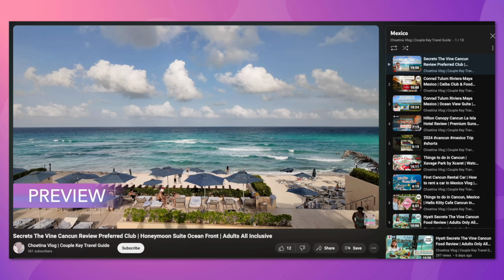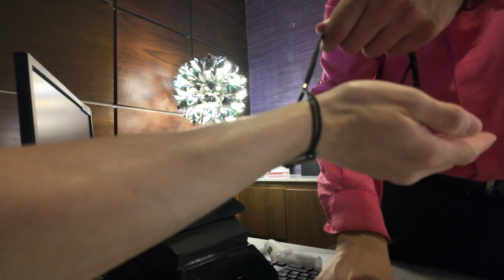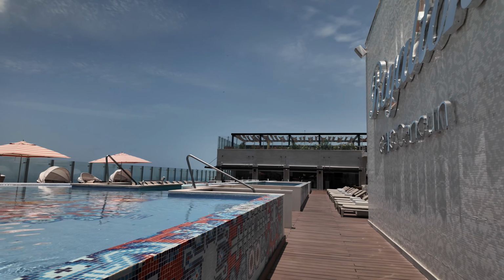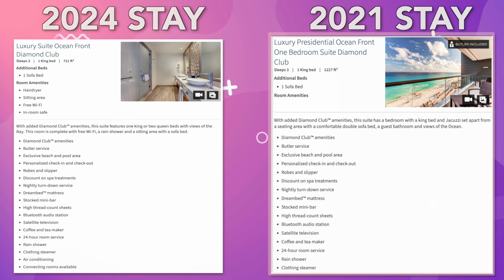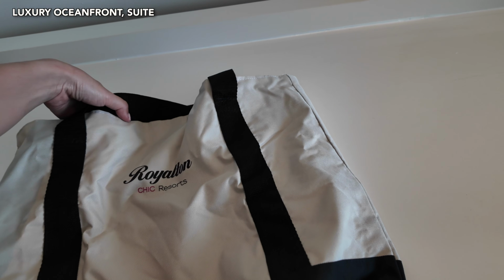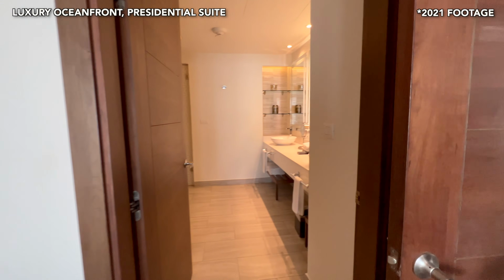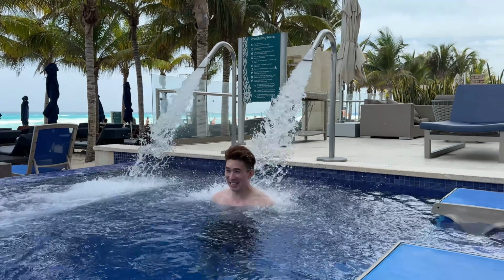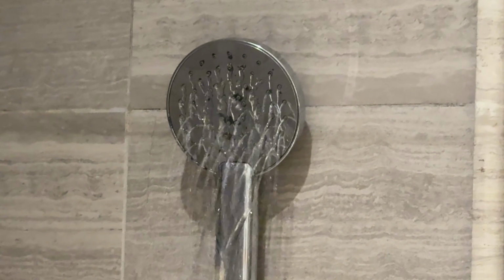Royalton Chic Cancun Review Diamond Club All Inclusive Adults Only Resort | Presidential Suite Tour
🏨 Royalton Chic Cancun Presidential Suite Tour - Diamond Club All Inclusive Adults Only Resort

We tour the Royalton CHIC Cancun Presidential Suite! Marriott Autograph Collection, Diamond Club access, all-inclusive adults-only luxury resort, full property tour, spa, dining, and honest review.

📝 IN THIS VIDEO:
Exploring the Royalton CHIC Cancun - Marriott Autograph Collection all-inclusive adults-only resort! Arriving at the property - first impressions. Check-in process and welcome. Diamond Club Lounge access - premium lounge experience. Room category comparison - Diamond Club vs Regular rooms. Resort tour - pool, beach, rooftop, fitness center views. Presidential Suite full tour - luxury oceanfront suite features. Presidential Suite highlights - premium amenities and layout. In-room dining menu - food options and service. Spa and massage experience. Nightly activities and entertainment. Resort highlights and honest recommendations. Complete luxury all-inclusive experience!

🏆 HIGHLIGHTS:
Royalton CHIC Cancun
Marriott Autograph Collection
Presidential Suite
Diamond Club Access
All-Inclusive Resort
Adults-Only Property
Oceanfront Views
Luxury Amenities
Full-Service Spa
Rooftop Lounge
Beach Access
Premium Dining
Nightly Activities

🎵 MUSIC & CREDITS:
Music: Beach by saavane, Summer Travel Vibe Background by SigmaMusicArt, Summer Bliss by Top Flow, Honey Lights by Harris Heller, Because Rain by Harris Heller

⏱️ CHAPTERS:
0:00 Preview
0:24 Introduction
0:45 Arriving at the Property
1:32 Check In
1:54 Diamond Club Lounge
2:30 Room Category (Diamond Club vs Regular)
2:47 Resort Tour (Pool & Beach)
3:33 Resort Tour (Rooftop)
4:58 Resort Tour (Fitness Center)
5:32 Room Tour Overview (Suite vs Presidential)
5:52 Room Tour (Luxury Oceanfront Suite)
8:06 In Room Dining Menu
8:46 Room Tour (Luxury Oceanfront Presidential Suite)
10:27 Spa/Massage
11:04 Resort Tour (Pool & Beach)
12:03 Nightly Activities
13:03 Water Problems?
13:30 Outro